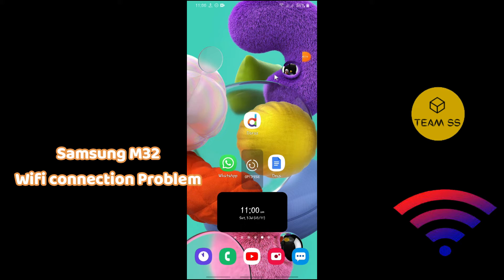Samsung M32 Wifi connection Problem solved ✅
0:10 Samsung M32 Wifi connection Problem solved